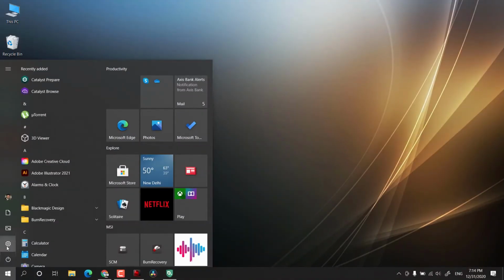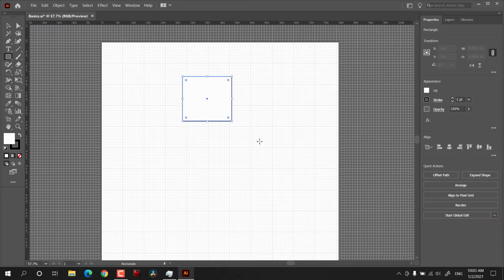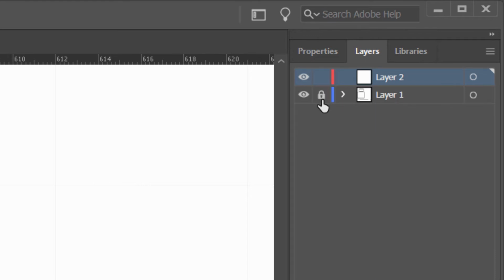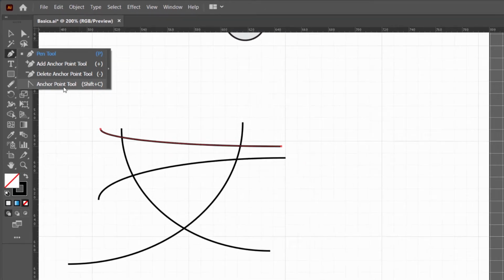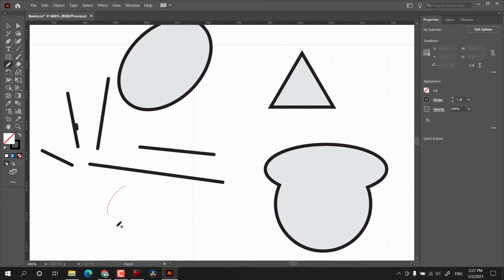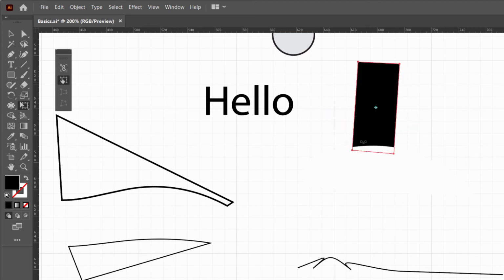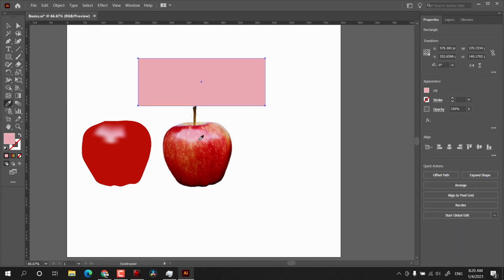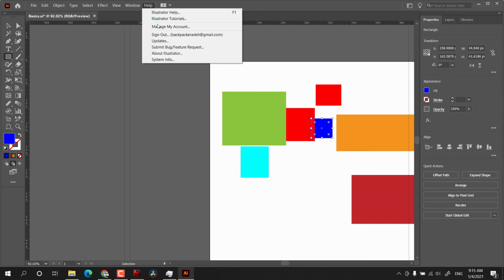Adobe Illustrator for beginners | Introduction to Adobe illustrator Interface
This video is about Adobe Illustrator 2022 for beginners In which I have shown the Adobe Illustrator interface and basic tutorial step by step

If you are a newbie and wanted to design graphics then Adobe Illustrator is one of the best tool in the market. If is full of handy tools that make you create what you had imagined.

Recently I started learning Illustrator and I felt to share what I had learned in the form of Tutorials and you can check the Illustrator Playlist

In this video, I had shared all the basics Such as information about the illustrator tools and other options in a brief way.

Introduction
0:00 Introduction Adobe Illustrator 2022
0:48 Homepage

Document and Interface of Illustrator 2022
3:12 New Document & Interface
3:52 Document Properties
4:23 Ruler & Grids Adobe Illustrator
4:44 Guides
5:07 Snap Options

Preferences
6:01 Keyboard Increment Illustrator 2022
6:27 Preview Bounds
7:47 Scale Corners
8:16 Scale Strokes and Effects
8:51 Quick Actions

Layer Options
9:04 Layers

Libraries
10:06 Libraries

Understanding Path, Stroke, and Colours
10:30 Path, Stroke and Colour in Adobe Illustrator

Tools in Illustrator
11:59 Selection Tool
12:25 Direct Selection Tool
13:11 Magic Wand Tool
13:41 Lasso Tool
14:01 Pen Tool
14:14 Anchor Point Tools
14:46 Curvature Tool
15:08 Type Tools Of Illustrator
16:25 Line,Arc,Spiral Tools
17:05 Rectangle and Other Shape Tools
17:30 Paint & Blob Brush Tool
18:17 Shaper Tool
18:32 Pencil Tool
19:06 Smooth Tool
19:45 Path Eraser and Joint Tool
20:23 Eraser Scissors and Knife Tool
21:22 Rotate and Reflect Tool
22:00 Scale Tool
22:10 Shear Tool
22:21 Reshape Tool
22:36 Width Tool And Other Extra Tools
23:09 Free Transform Tool
24:05 Puppet Warp Tool
24:54 Shape Builder Tool
25:41 Live Paint Bucket & Live Paint Selection
26:24 Perspective Tools
26:53 Mesh Tool
27:31 Gradient Tool
28:00 Eye Dropper and Measure Tool
28:14 Blend Tool
28:27 Symbol Tools
29:17 Graph Tools
29:35 Artboard Tool
29:42 Slice Tools
30:33 Hand & Print Tiling Tool
30:50 Zoom Tool

Other Extra Options
31:01 Stroke and Colour Options
31:11 Drawing Modes
31:24 Screen Mode
31:39 Home and Menu Options of Adobe Illustrator
32:49 End Of Adobe Illustrator Tutorial For Beginners

So This was the basic tutorial on Adobe Illustrator 2021